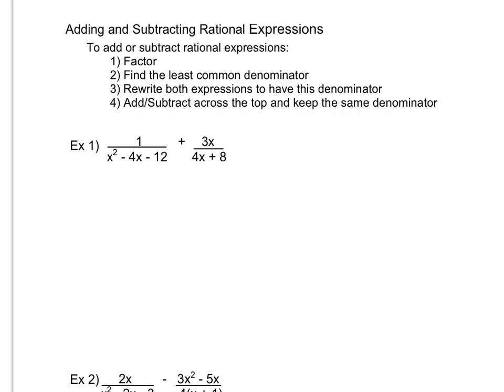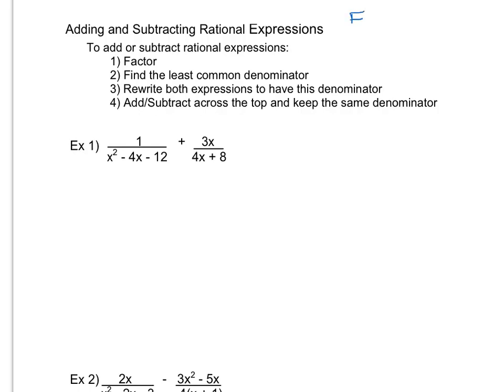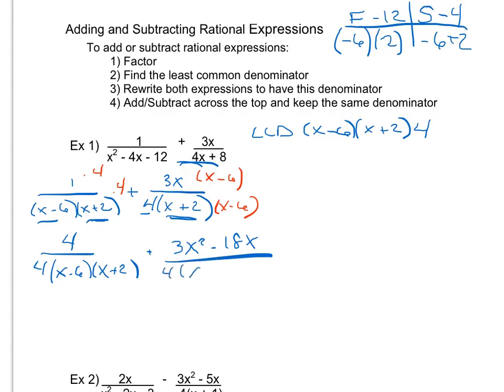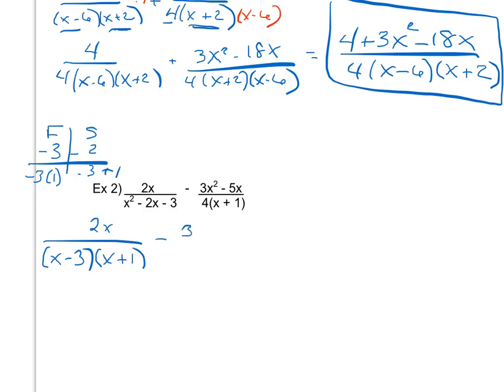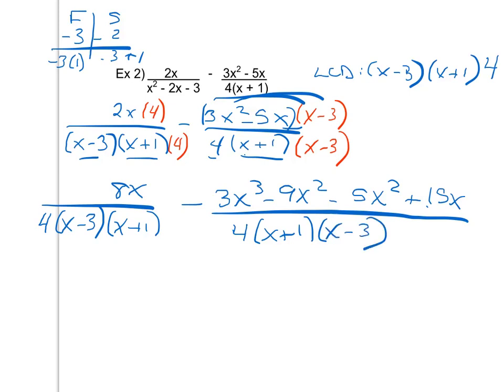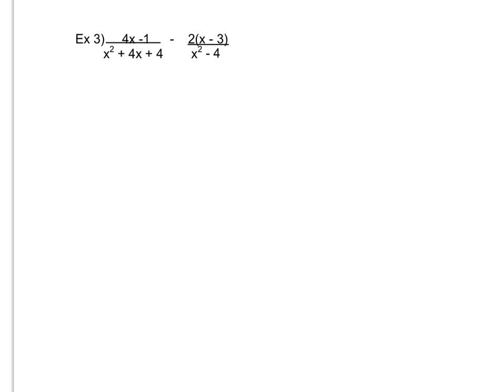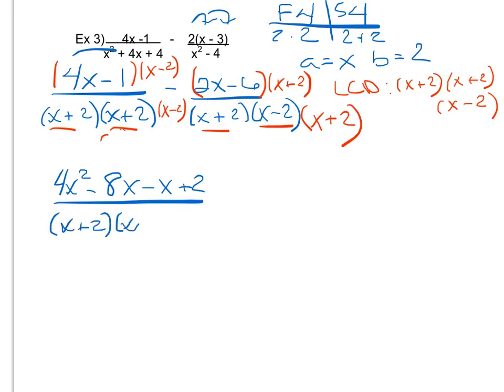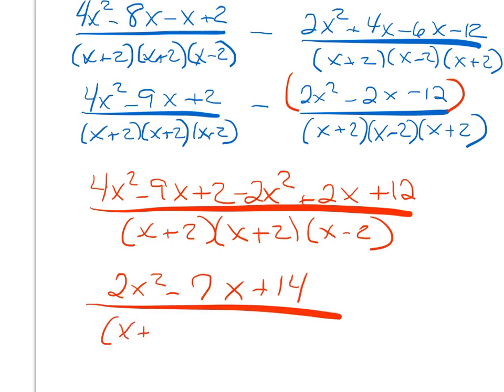Adding/Subtracting Rational Functions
Adding and subtracting w/ rational functions